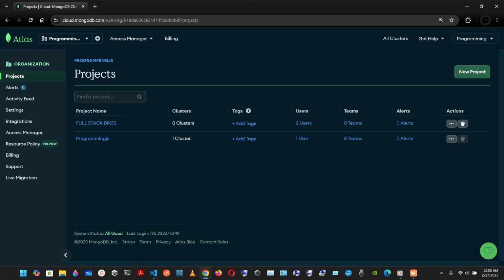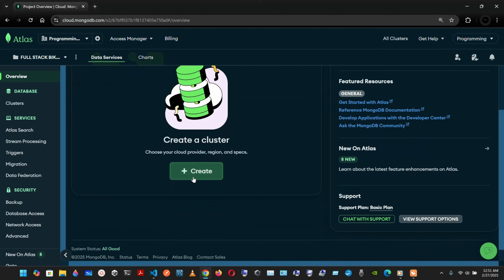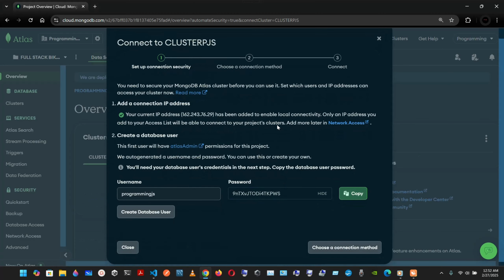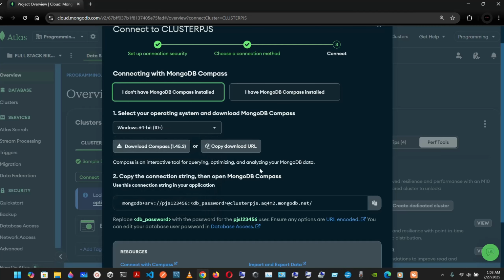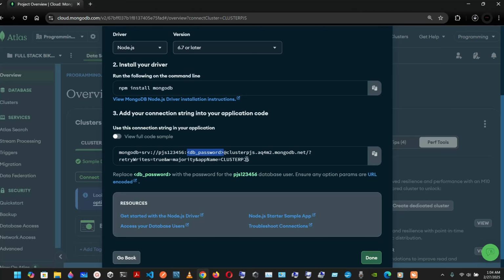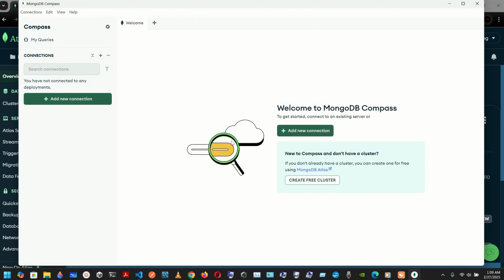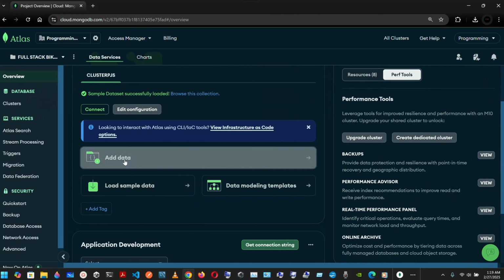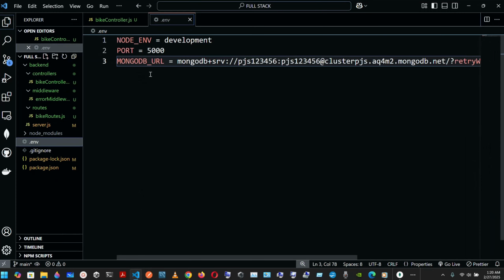MongoDB Atlas: Create a Cluster: FULL STACK API Bikes Project - Backend